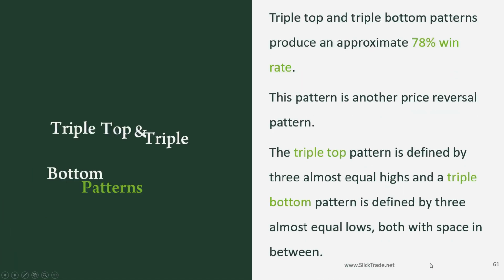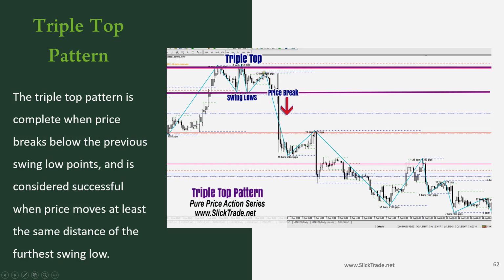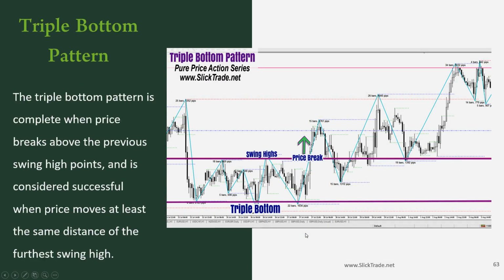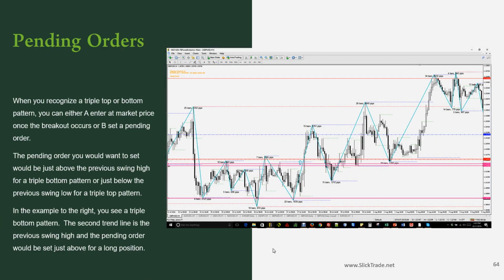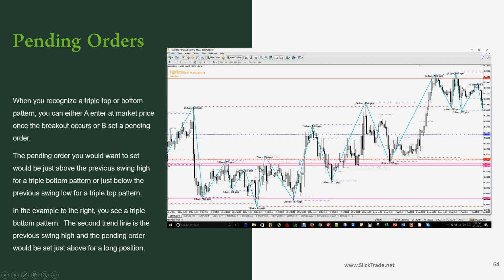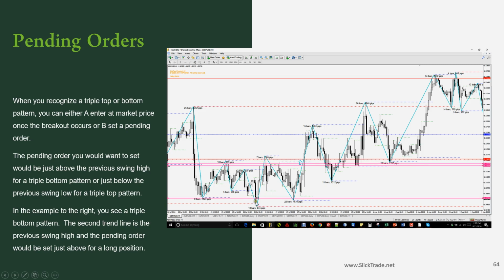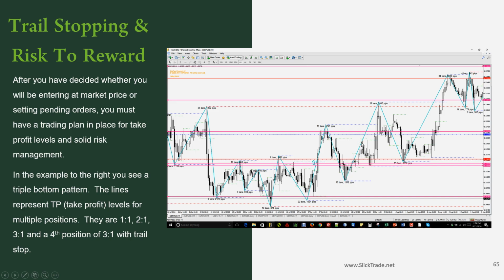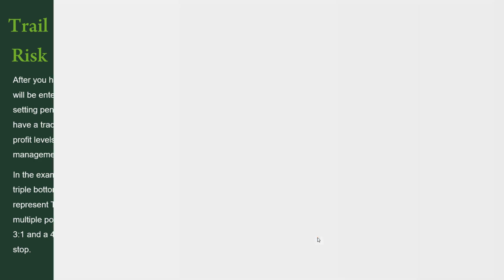Pure Price Action Series 7 Triple Top and Bottom Pattern Forex video